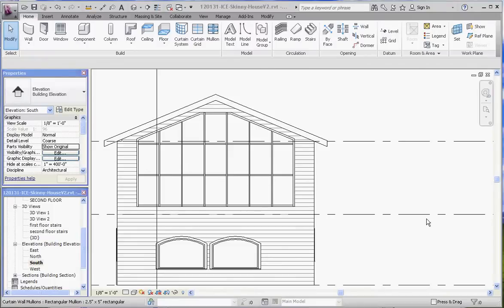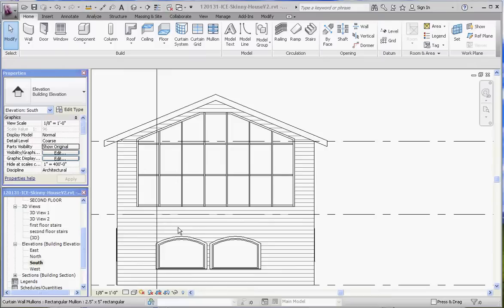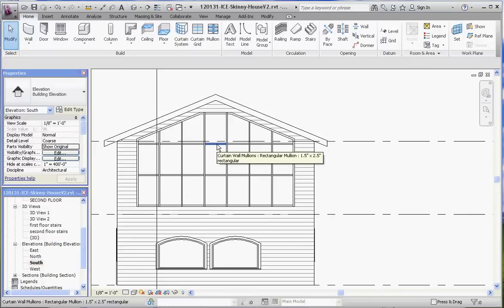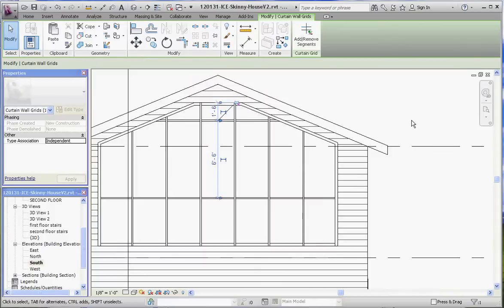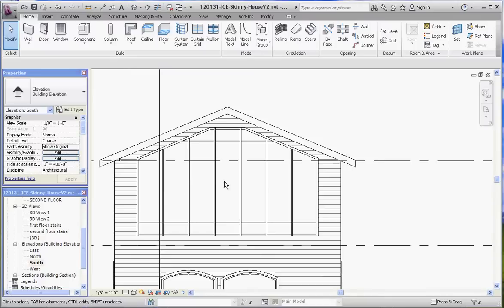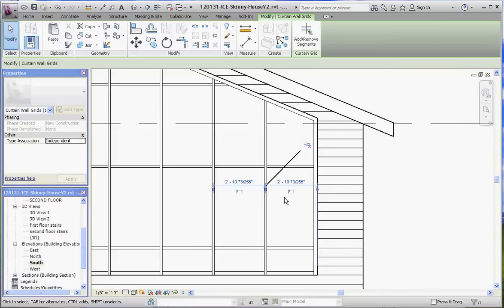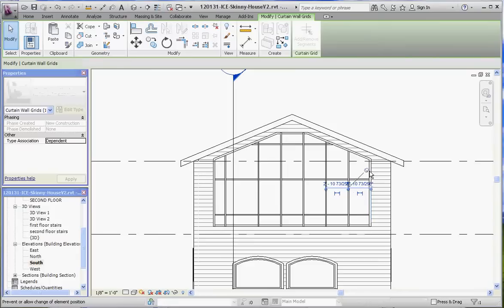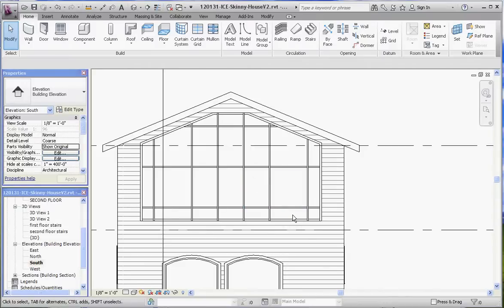Revit, Project Basics - Curtain Wall Part 5, Moving and Adding Grid Lines, Mullions go with Them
Revit Architecture, Week 5 Assignments, Curtain Wall Part 5, Moving and Adding Grid Lines, The Mullions go with Them

In this video we will look at some other options when it comes to Curtain Walls mostly Grid Lines and Mullions.  The original curtain wall is still in the background before our modifications. Change the element of a mullion by clicking on the mullion grid line, unpin, push pin, change dimension, install grid line, mullion on top, do the vertical as well as horizontal.